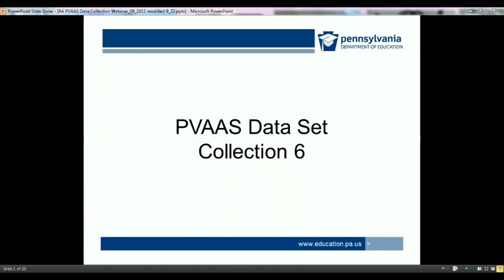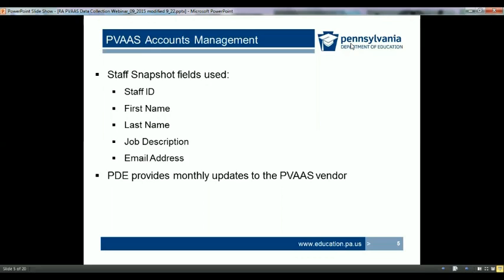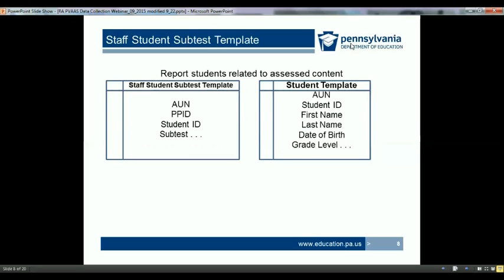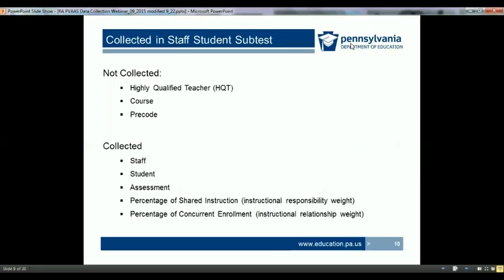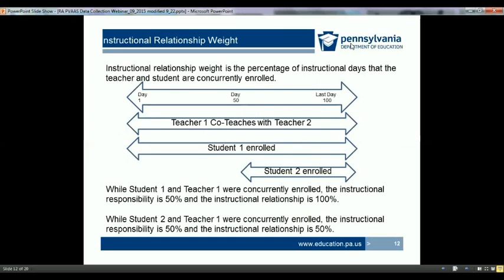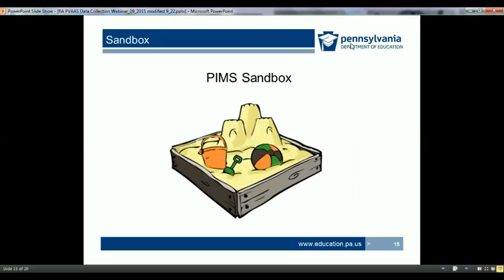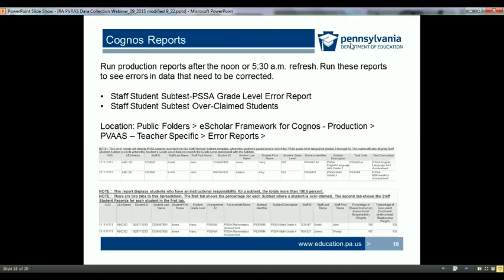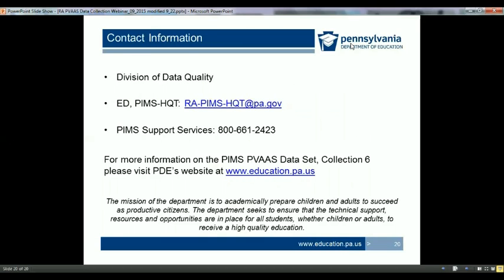PIMS PVAAS Data Set Webinar